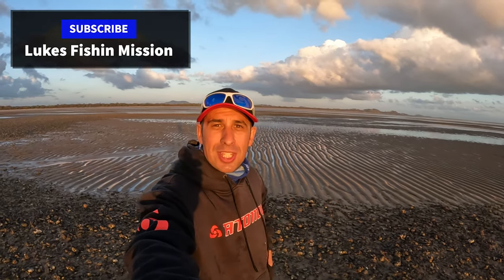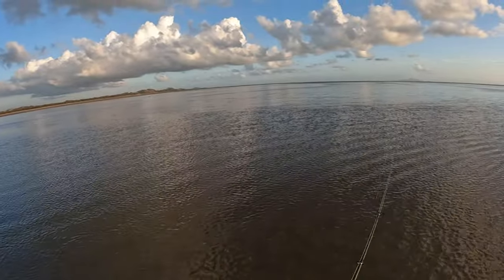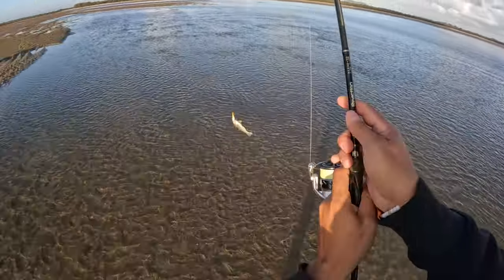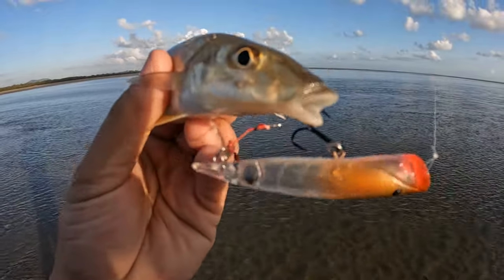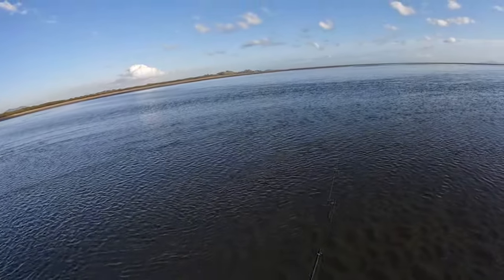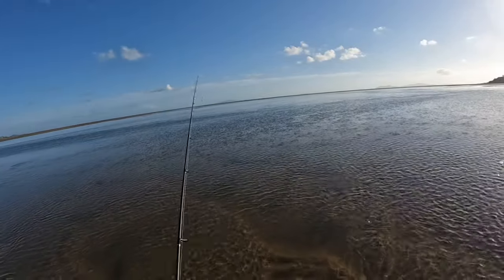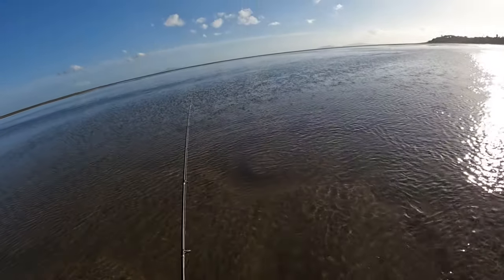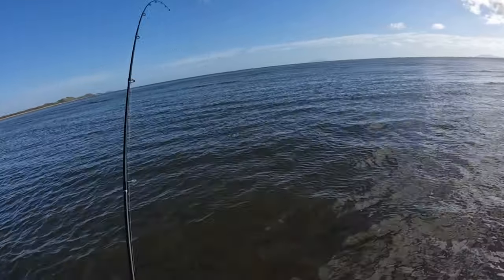Whiting Go CRAZY for this Award Winning SURFACE LURE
Thank you so much for checking out my YouTube channel - Lukes Fishin Mission!

I honestly hope you enjoy watching my videos just as much as I enjoy making them!

Fishing is my absolute passion! I am a mad-keen fisherman who spends all my free time fishing somewhere.

Lukes Fishin Mission prides itself on bringing the style of fishing that is relatable and able to be done by most people. Not everyone can afford a $100K+ boat to fish the offshore reefs so I like to display the exceptional fishing that can be had by people who can fish off the land, cheap kayak or small tinny!

Don't let your wallet be the limiting factor - there is no limitation to determination, enthusiasm and your sense of adventure! It is what you make of it!!

I will always make the time to reply to questions as I am always keen to help other anglers.
Thank you so much once again for following me. I really appreciate it!